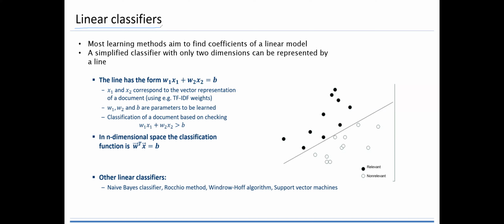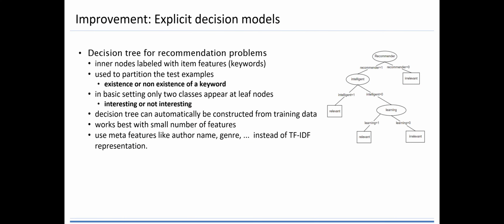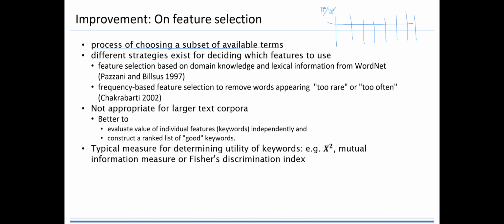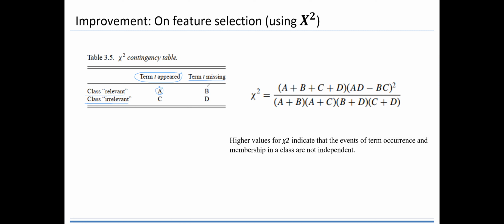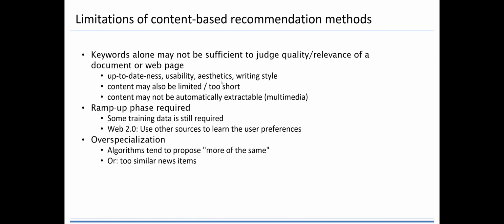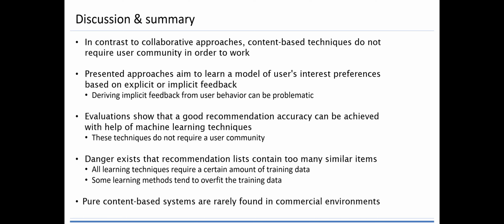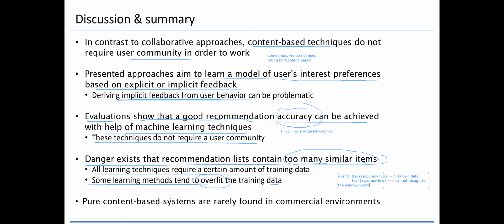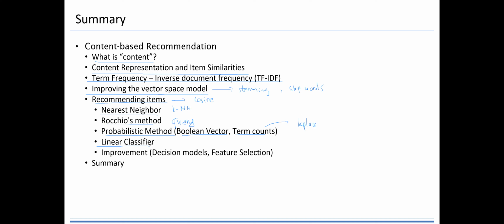[Week 05] - 2023-10 - RS - Content-based RS - 03